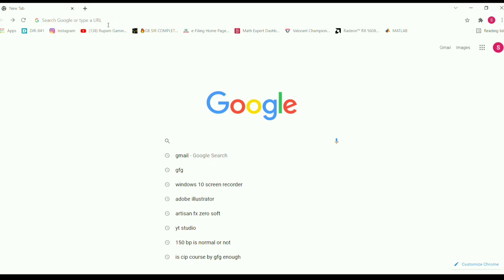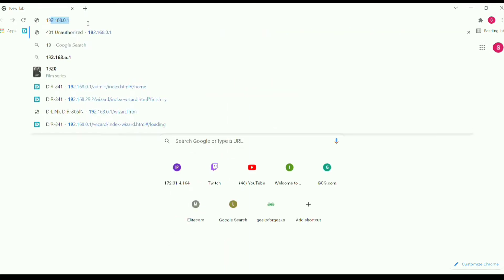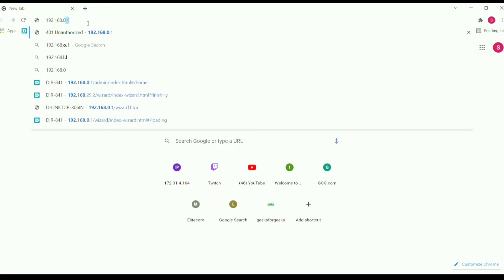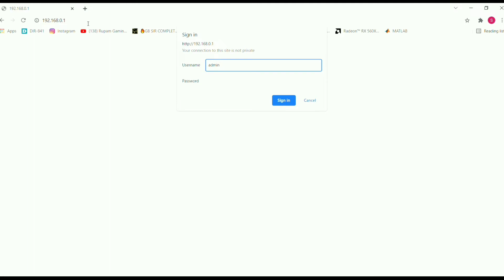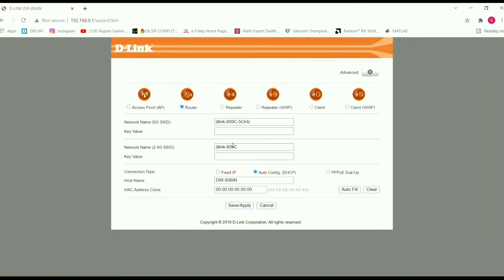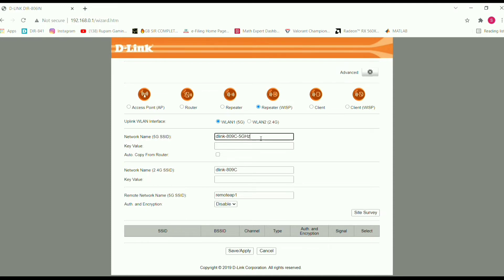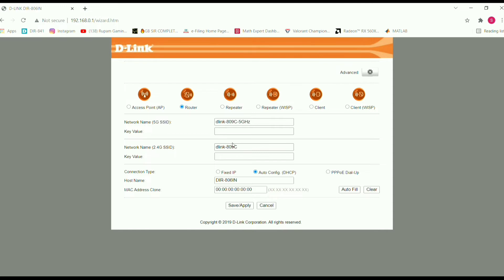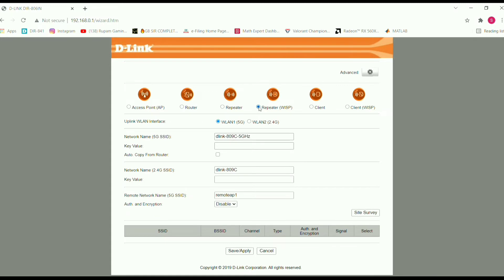EXTEND YOUR JIOFIBRE RANGE WITH ANY ROUTER IN BENGALI/যেকোনো রাউটার দিয়ে জিও ফাইবার রেঞ্জ বাড়ান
Old router set as a extender for jiofiber in Bengali.
Extender setup Bangla. Learn how to dlink wifi router set as extender.You also know How To Use a Router As a Repeater. D-Link Dir-806in Router Repeater settings. D-Link Dir-806in Router use as Extender. D-Link Dir-806in Repeater mode settings. wifi range extender setup. extender for jiofiber. Old router set as a extender for jiofiber. Extender setup Bangla.Extender setup hindi. how to extend jio fiber wifi range with old router. extend your wifi range using an old wireless router. extend your wifi range with wifi repeater setup. wifi repeater setup dlink.